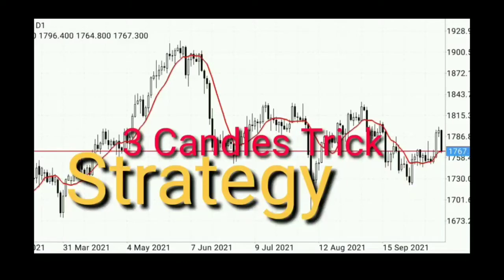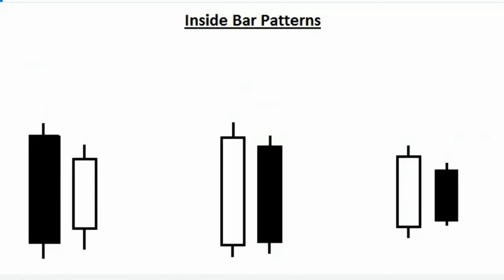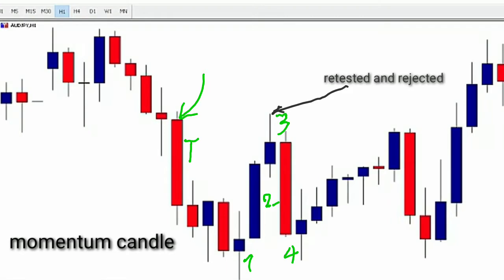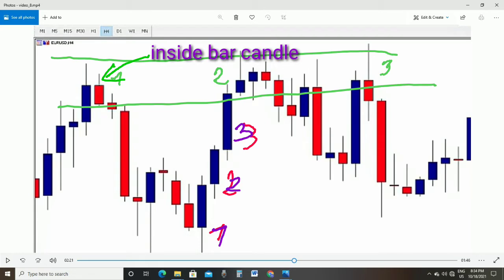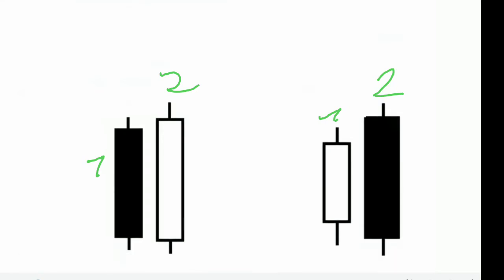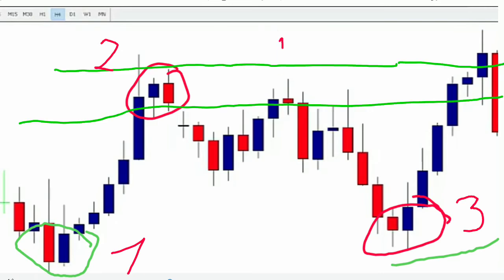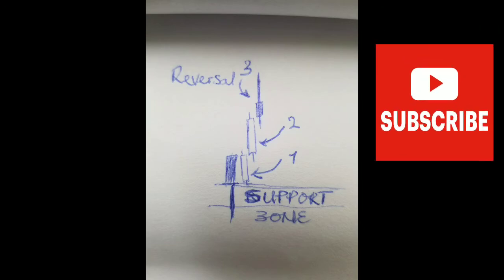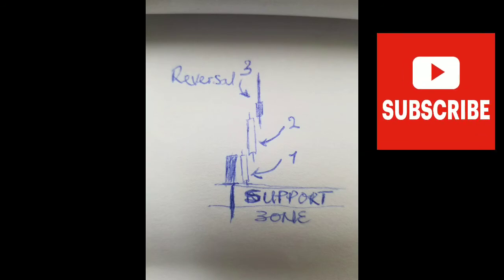The ONLY FOREX Strategy you NEED part 2 | the 3 Candles trick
forex strategy basing on the profitable and back-tested 3 day Candles movement , the application of price action, supply and demand zones and reversal candle entry points in the forex market.